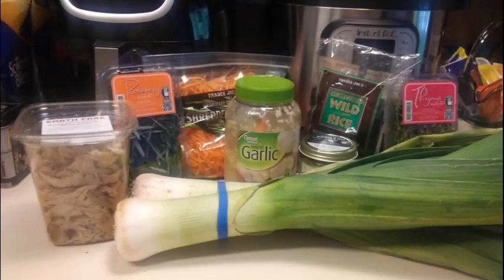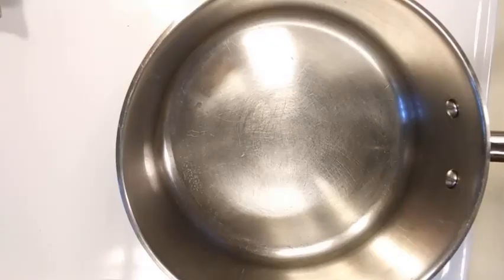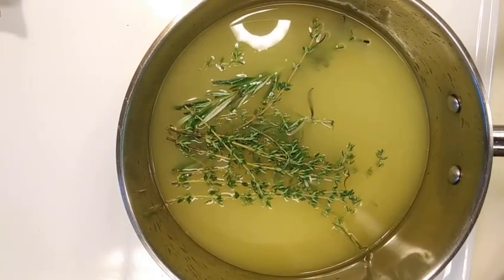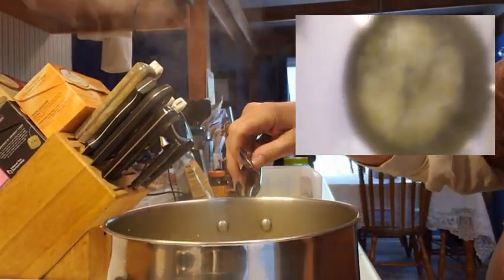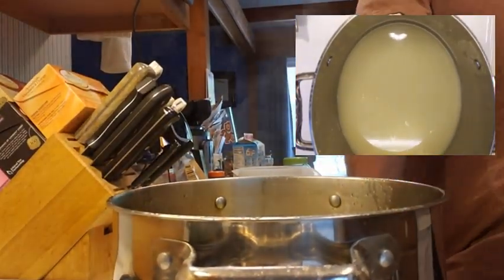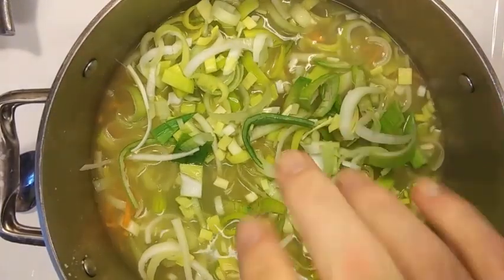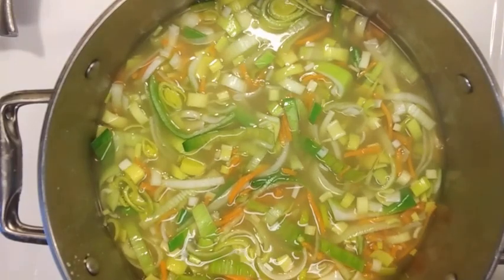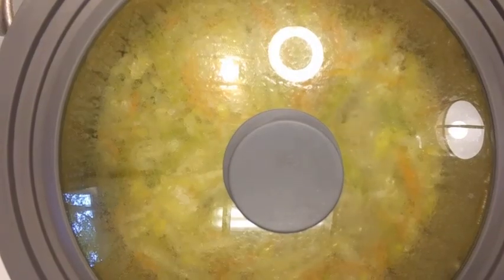Traditional Cock-A-Leekie Soup. A Scottish Delight Around the Campfire. Easy Recipe For Your Family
This is a lovely soup that is not only tasty, but, a breeze to make. Make it in advance and reheat at the campsite for a quick and easy meal even the kids will love.

Please consider clicking here and supporting Eatin' Good in the Woods

Download RV Parky from your app store. It's a great resource for finding campgrounds, rest areas, RV friendly gas stations,
low bridges and RV friendly Walmarts.